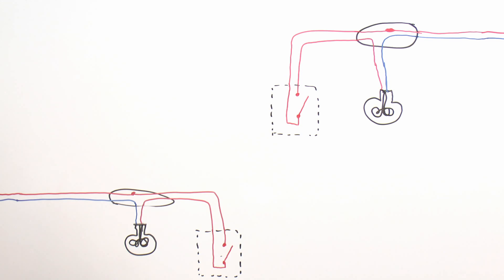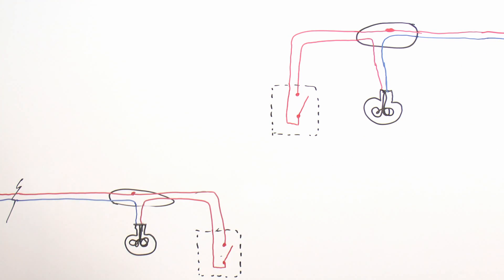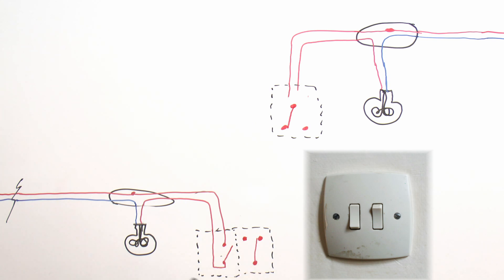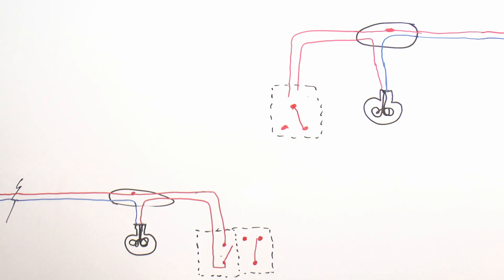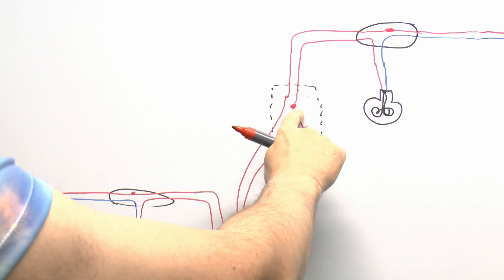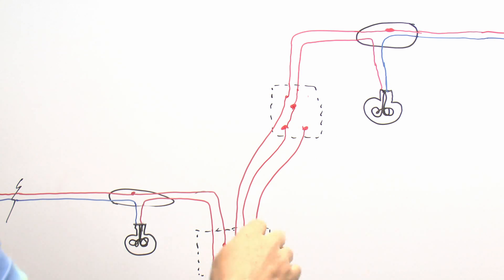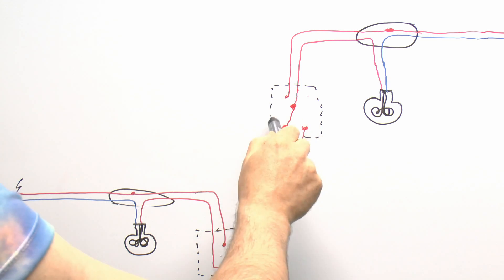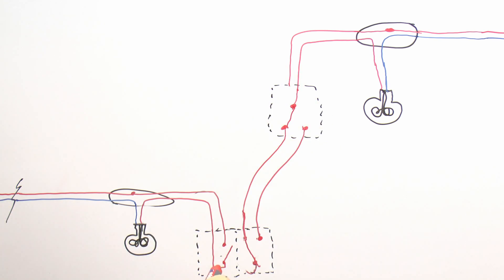Borrowed Neutrals & Old Lighting Circuits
How the borrowed or shared neutral usually occurs on older lighting circuits, with a light fixture connected to line from one circuit and neutral from another.

This arrangement is NOT permitted, however can still be found in older properties, usually those from the 1960s / 1970s.